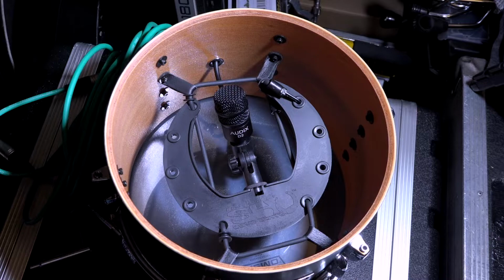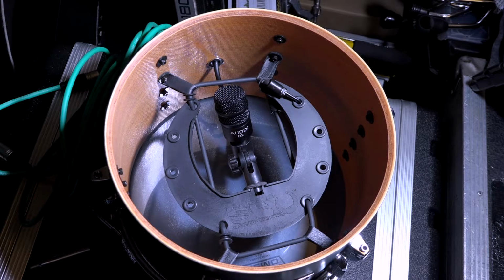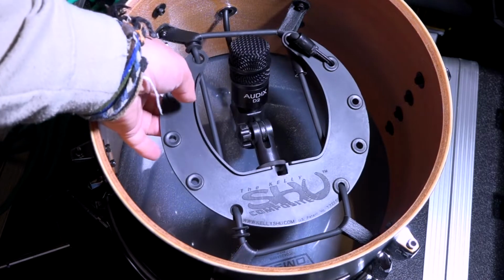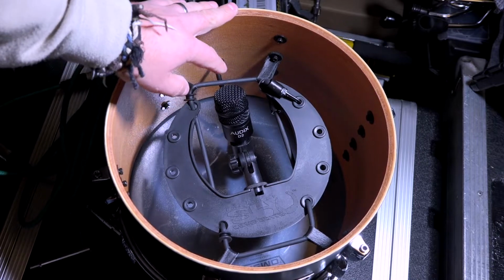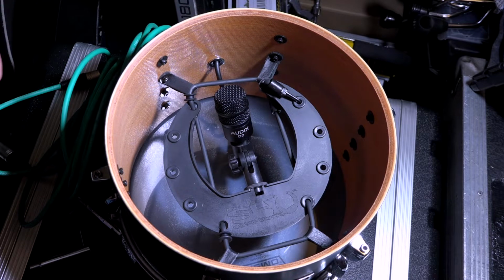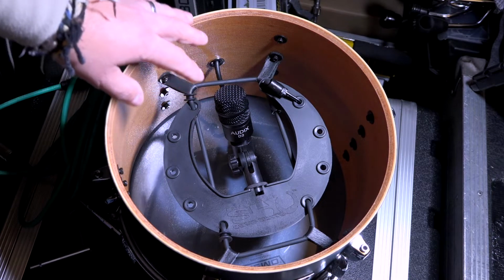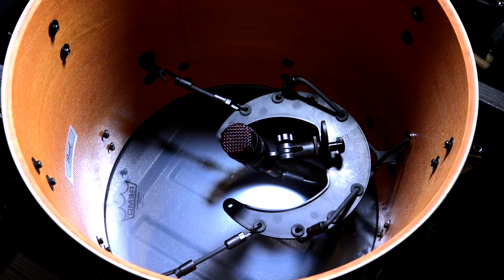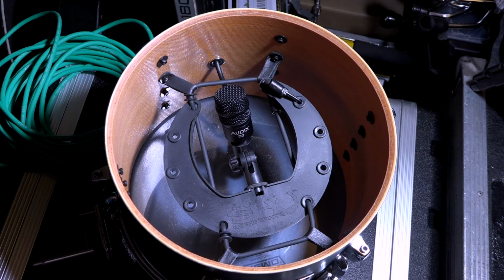My live kit, internal drum microphones